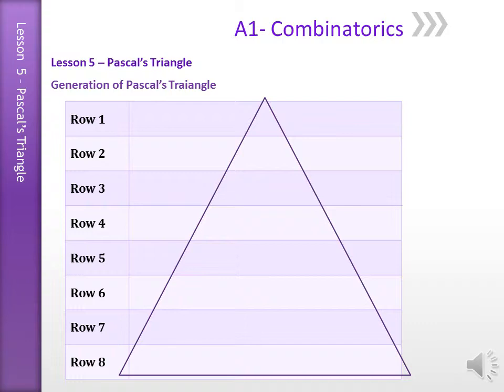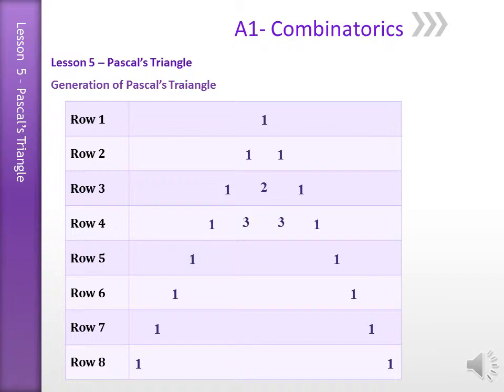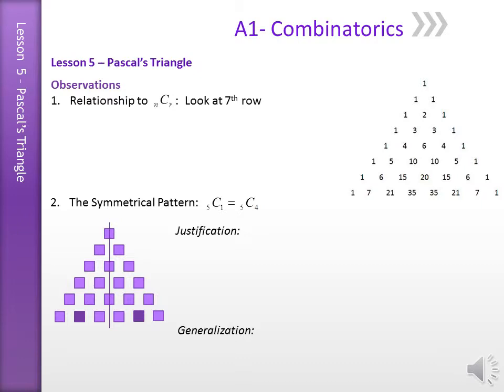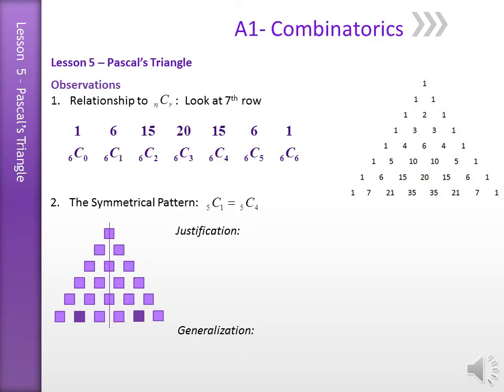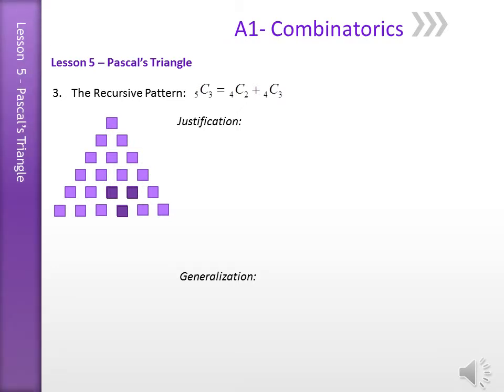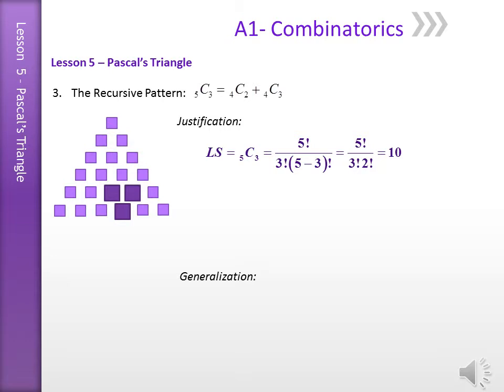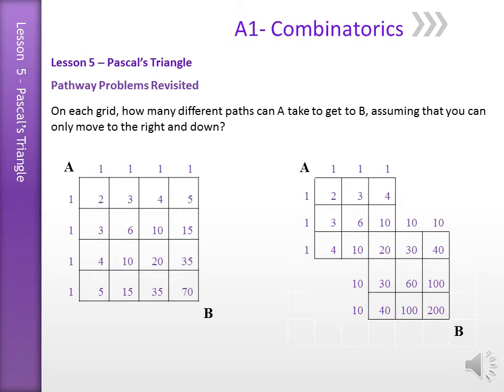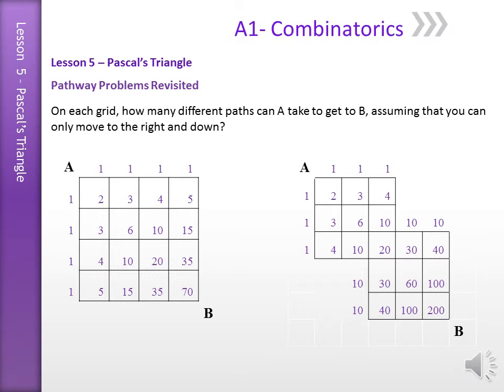Lesson5 - Pascal's Triangle